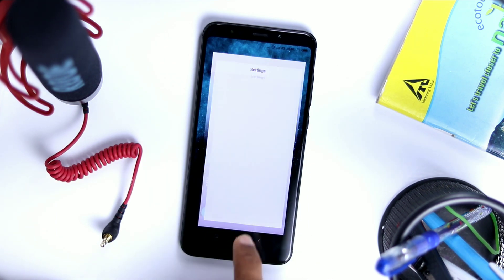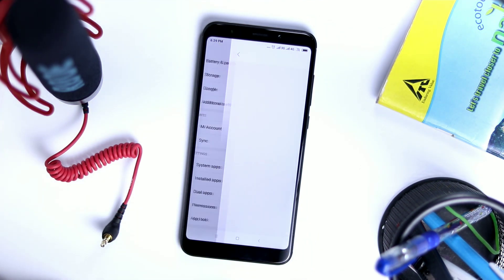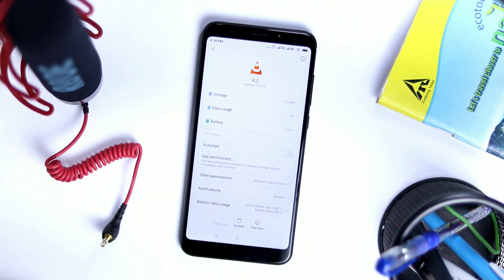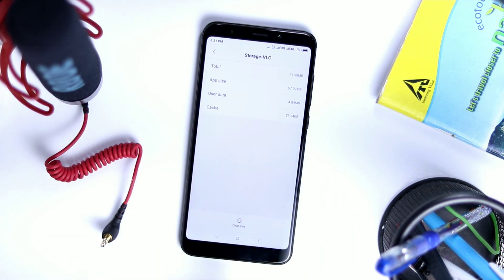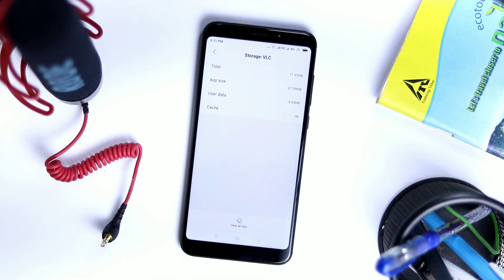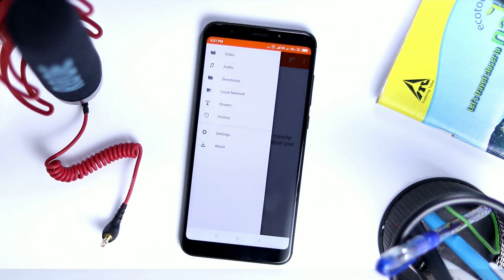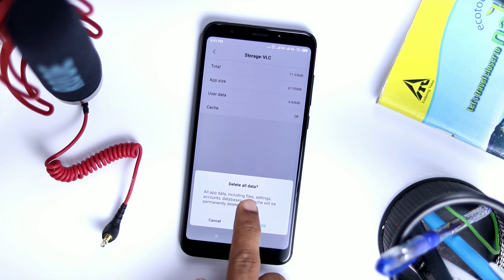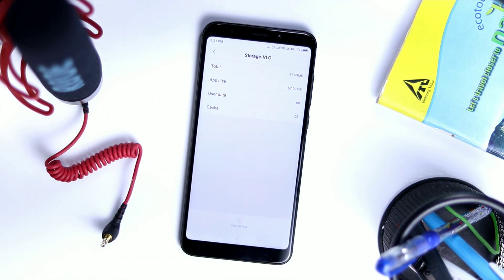How to Clear Cache and App Data On Any Xiaomi Mi Redmi Device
Guide on How to Clear Cache and App Data On Any Android Xiaomi Mi Redmi Device

Clear Cache. A phrase all of might have heard at least once in their Smartphone lives. If you are also looking for a way to accomplish the same statement, then let me tell you, you have dropped up at the right place. In this article, we have mentioned four ways by which you can clear the cache of your device by a particular app or from the whole phone storage.

Get Droid Tips - Custom ROM | CyanogenMod | Android Apps | Firmware Update | MiUi | All Stock ROM | Lineage OS

1. Camera
2. Pro Camera
3. Memory Card
4. Laptop
5. Tripod
6. Microphone
7. Softbox
8. Phone Holder
9. GorillaPod
10. Drone
11. Action Camera
12. Laptop (Mac)